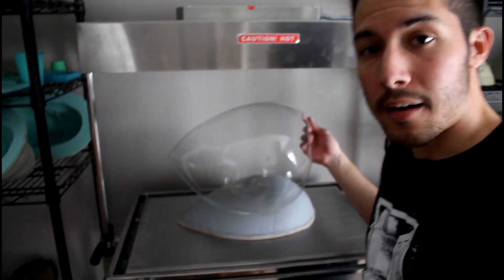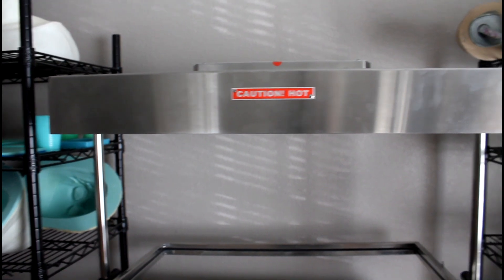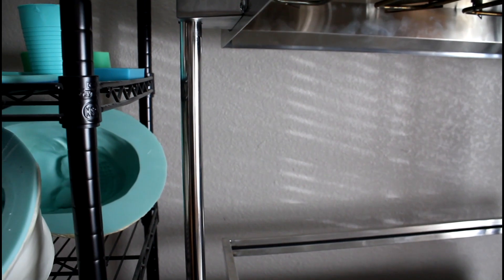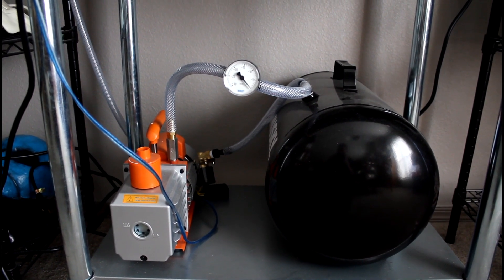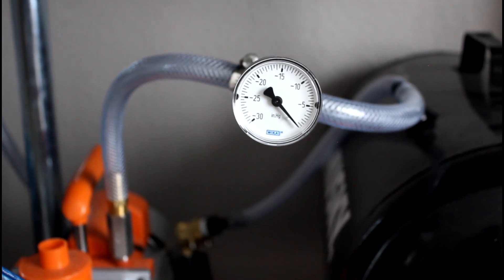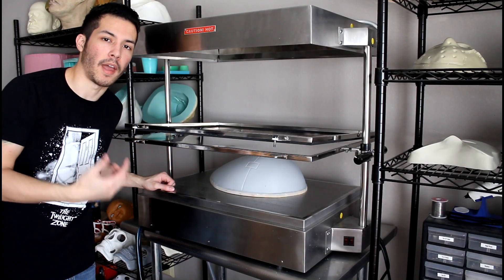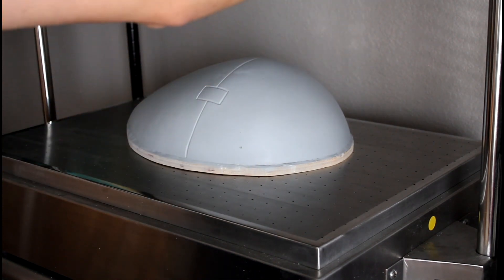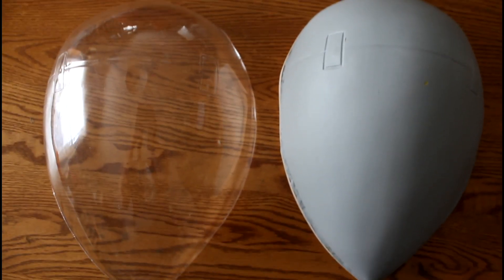My Vacuum Forming Machine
Leave me video ideas in the comments below.